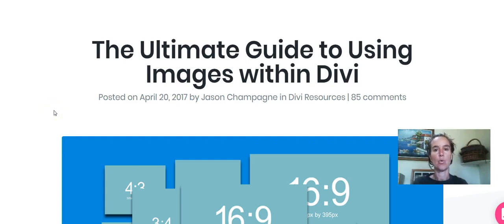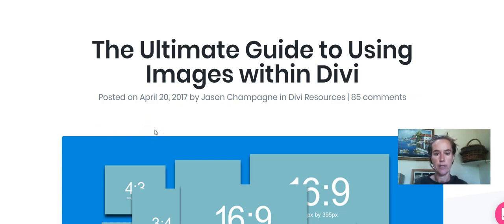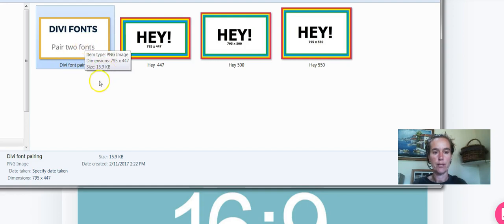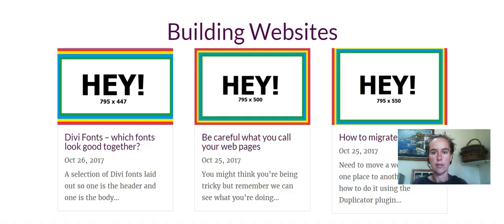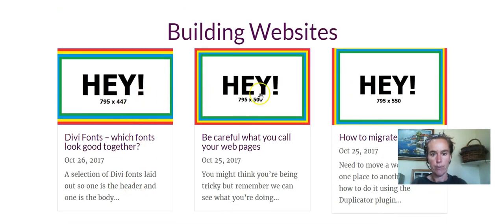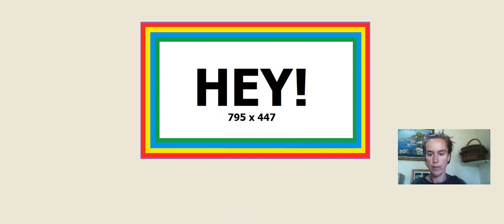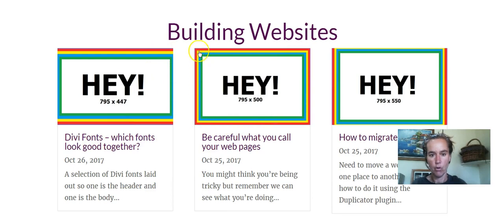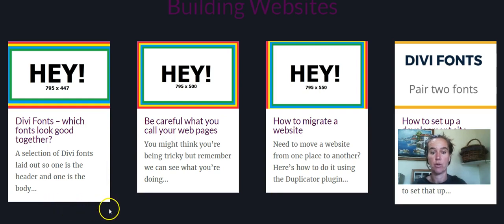Correct size for featured image in blog module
Divi Theme Blog Module Grid Layout – Featured Image

** Size to use is 795 x 500px **

The default width for Divi blog images is 795 pixels. Elegant Themes recommend using the 16:9 ratio, so a blog module featured image should be 795 x 447px.

However, I find the edges of the image are trimmed if I use this size when using the blog module set to grid layout. One wouldn’t normally notice a slight cropping, but I used an image with a thin yellow border and it was very obvious when the border was missing from the left and right sides.

I played around with sizes and discovered that the size that worked perfectly was 795 x 500 pixels.